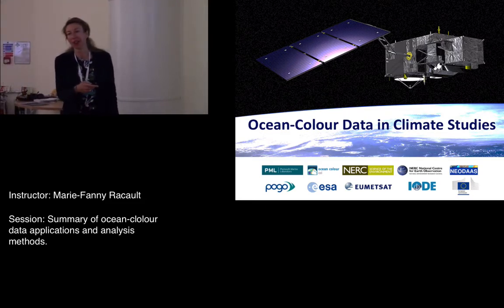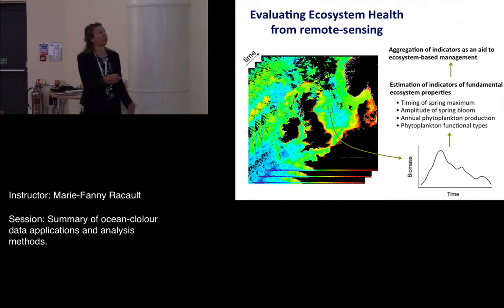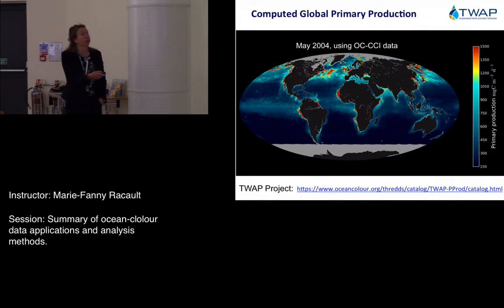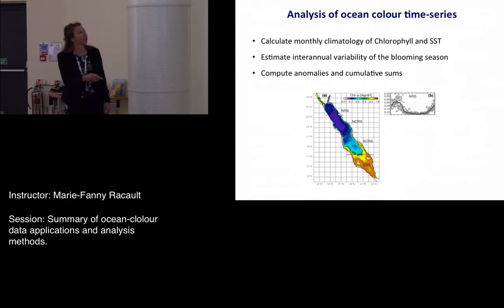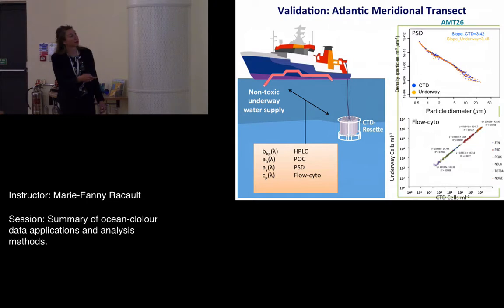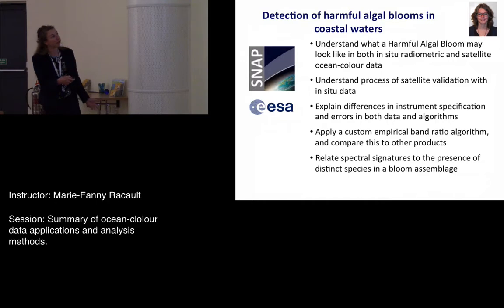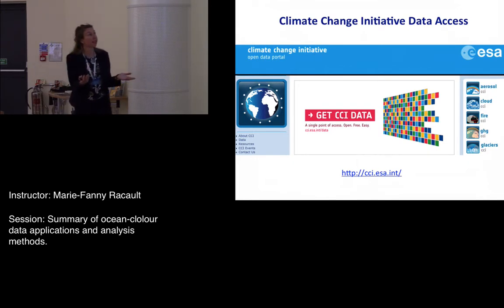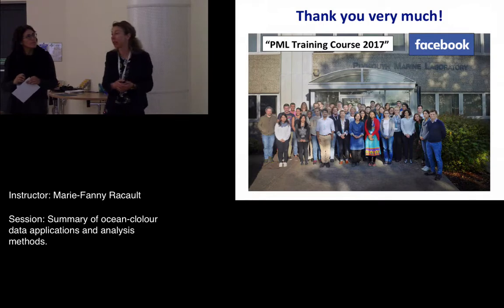Ocean-colour data in climate studies.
Day05-am01